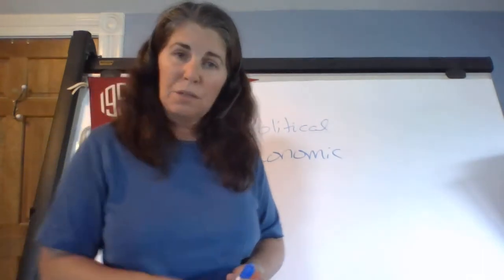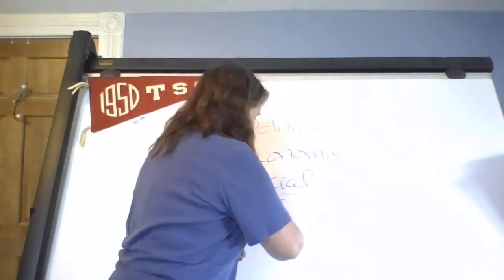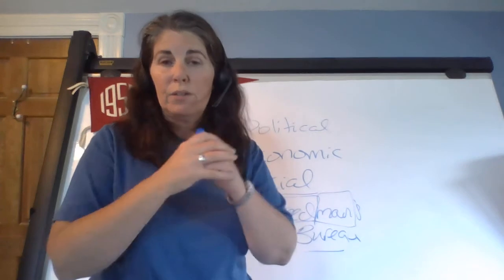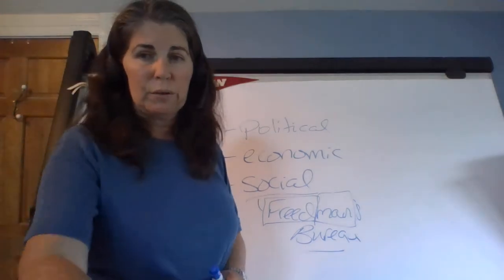Reconstruction video 1 Fall 2020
Watch this brief video to get some ideas of what to think about as you study Reconstruction.